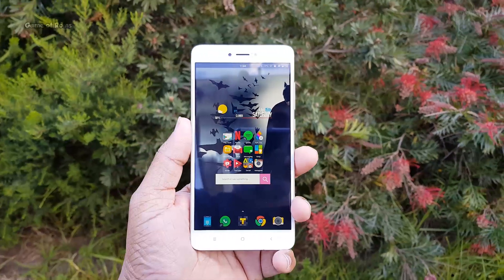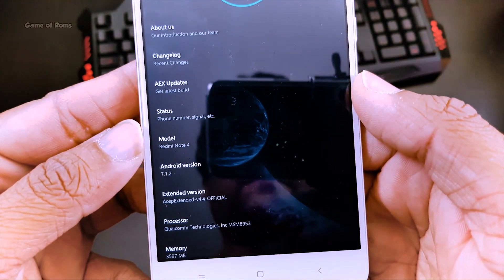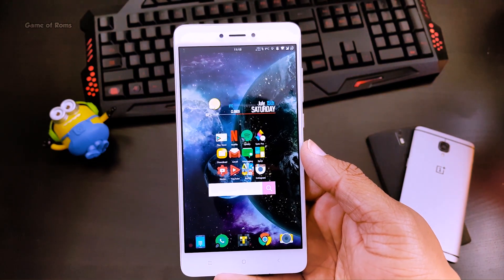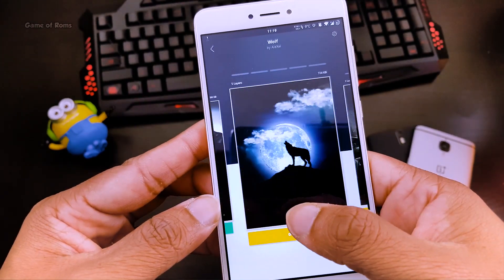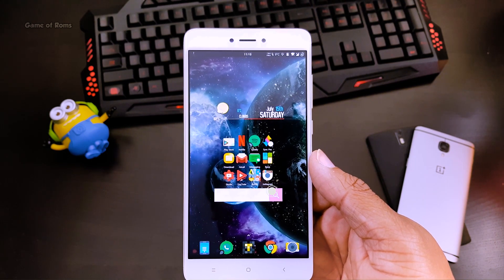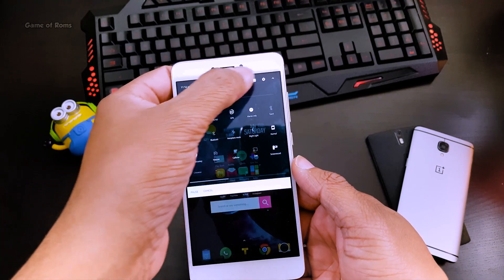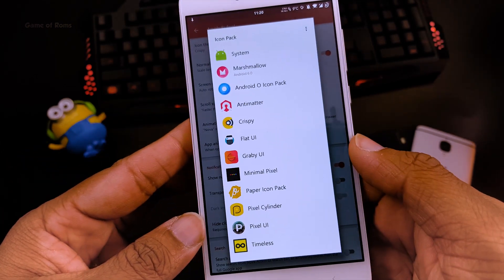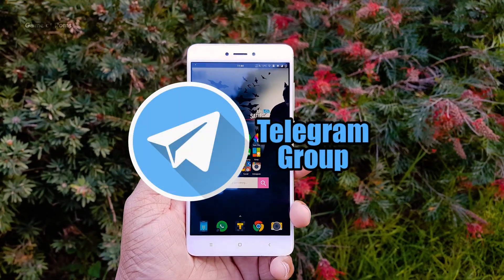Best Android Setup 2017 - Substratum Edition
In this video I show you ways you can customise your phone with themes, launchers, icon packs, and widgets! The Smartphone used is the Redmi note 4. Android app links for the themes, wallpapers, icons and widgets are below Some amazing Android customisation Apps!